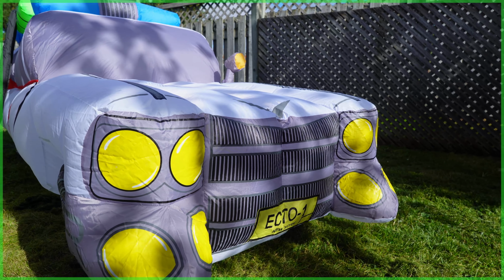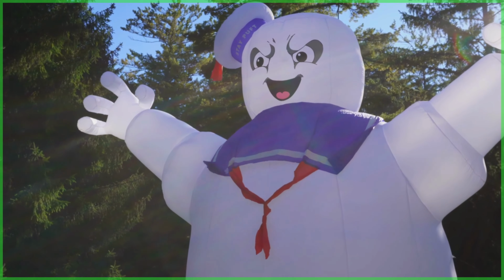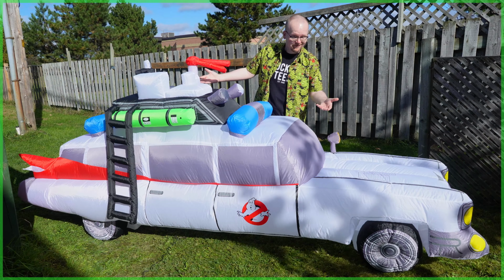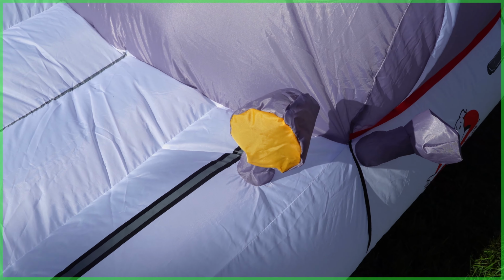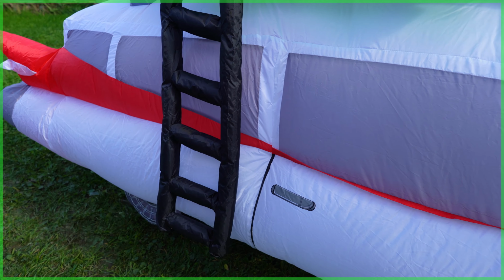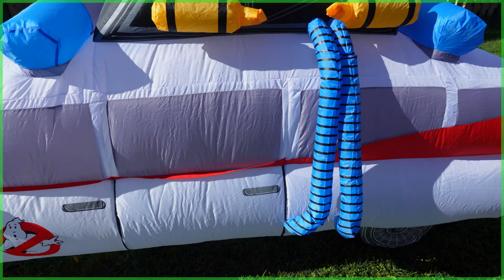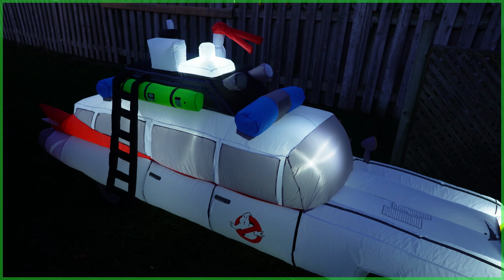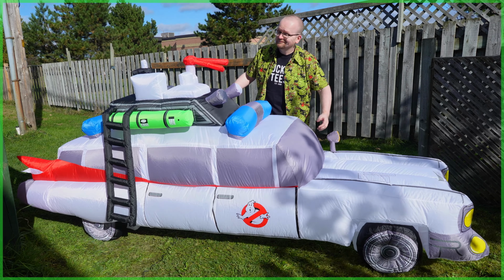Ghostbusters Ecto-1 inflatable | HALLOWEEN COUNTDOWN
SEND GHOSTBUSTERS NEWS FAN MAIL:
Ghostbusters News
PMB #228
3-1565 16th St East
Owen Sound, ON N4K 5N3
Canada

END CREDIT MUSIC:  @TheFluxCapacitors